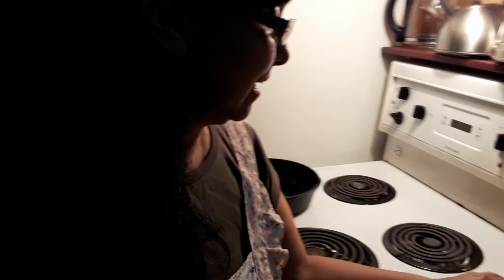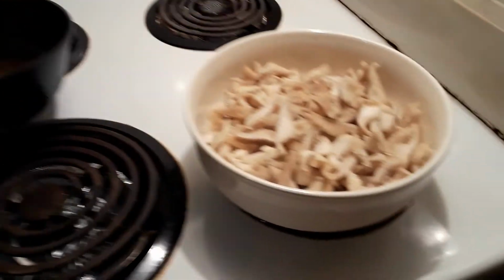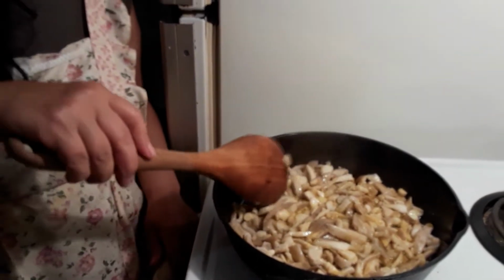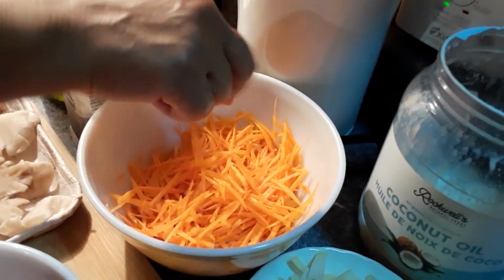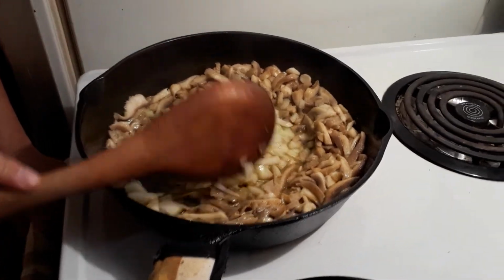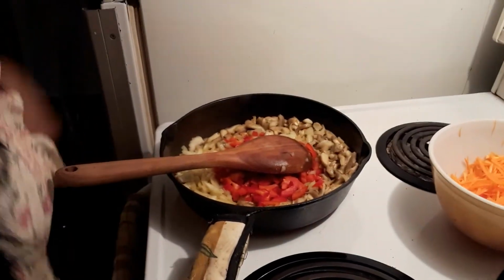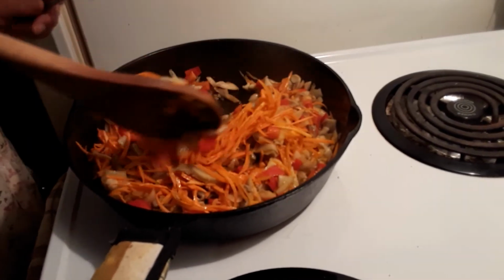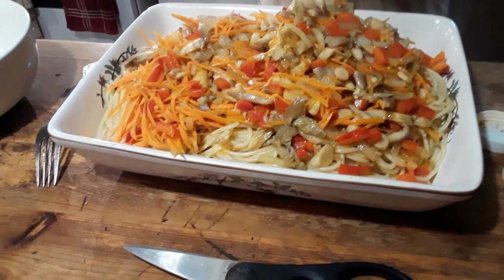Oyster mushrooms cooking